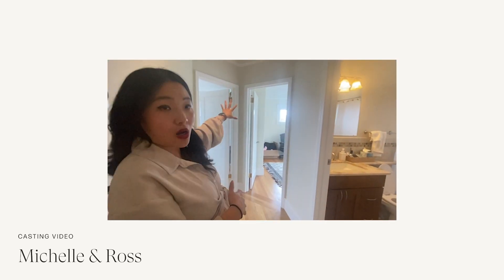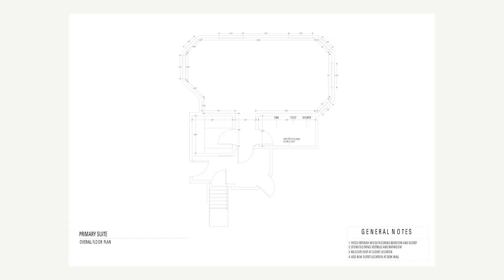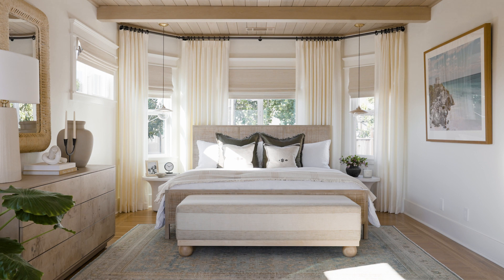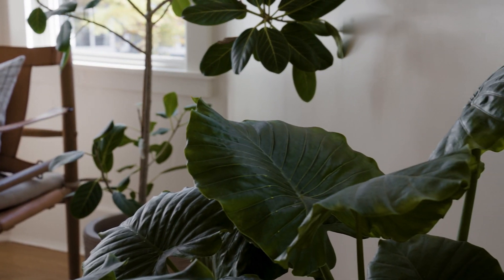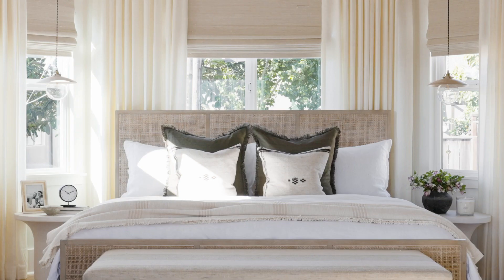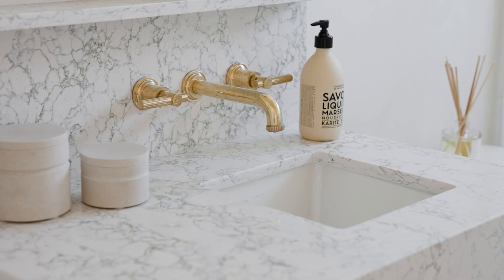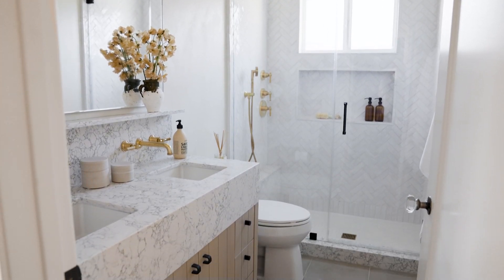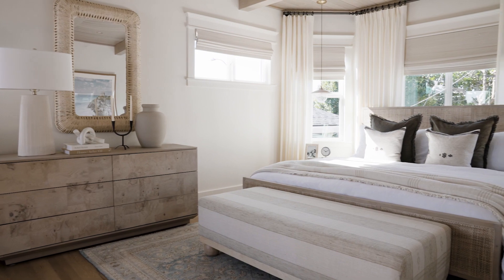A Textural Bedroom Retreat from Dream Home Makeover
Episode 4 of Dream Home Makeover Season 3 introduced us to Michelle and Ross, who were looking for a home layout suited to comfortably accommodate their three-generation household. This webisode takes a closer look at how we remodeled their top floor to serve as a primary suite with a bathroom, desk, walk-in closet, and lounge area — allowing Michelle’s parents to move into the home and help with their new little one!